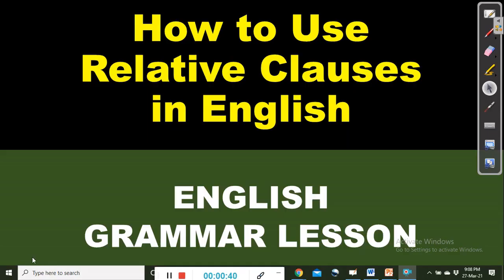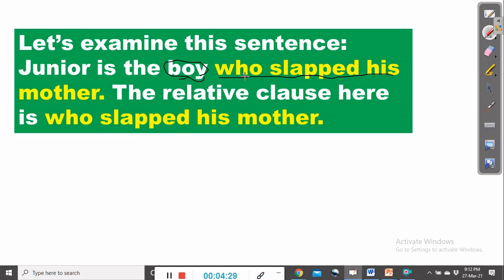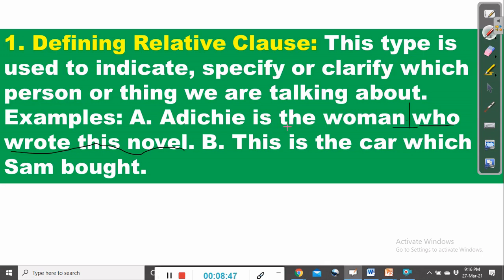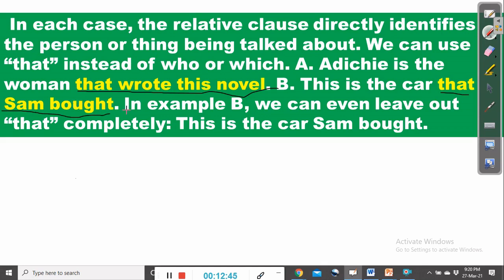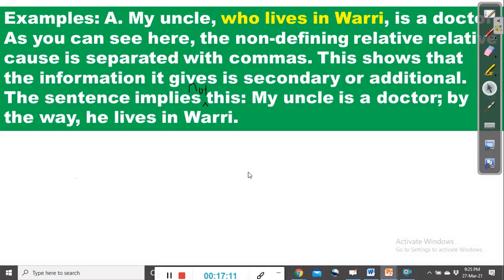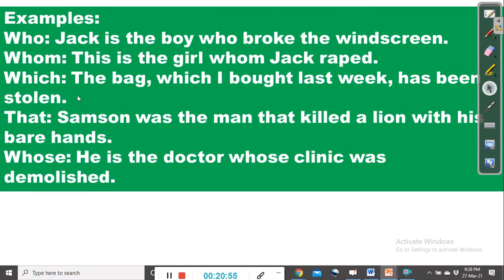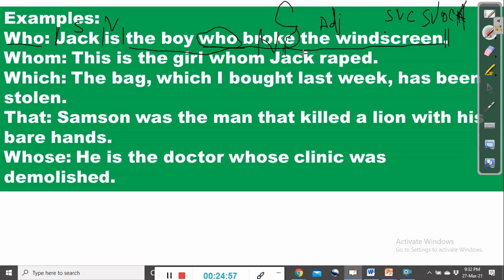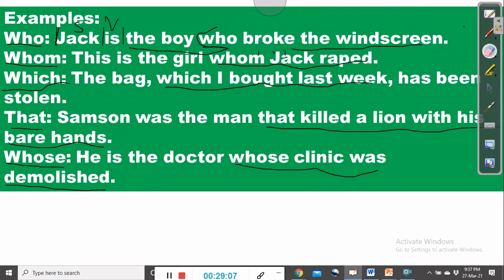HOW TO USE RELATIVE CLAUSES IN ENGLISH: ENGLISH GRAMMAR LESSON SERIES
Most ESL learners are confused about the relative clause's real meaning, what types of relative clauses exist in English and how they are used correctly in English sentences. A relative clause begins with a relative pronoun and is used to give more information about a person or thing
There are two types of relative clauses: 1. Defining Relative Clause, and 2. Non-defining Relative Clause. In this lesson, you'll learn what these relative clauses are and how to use each type of relative clause in meaningful English sentences.